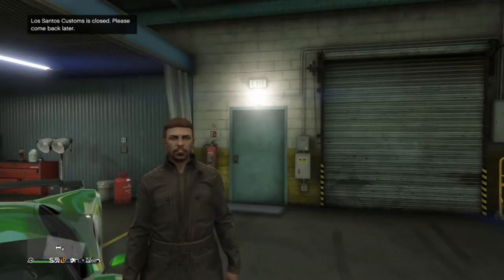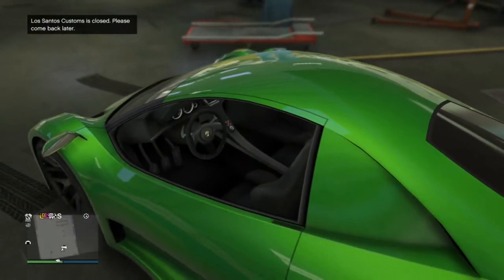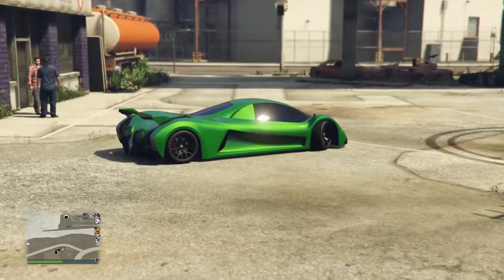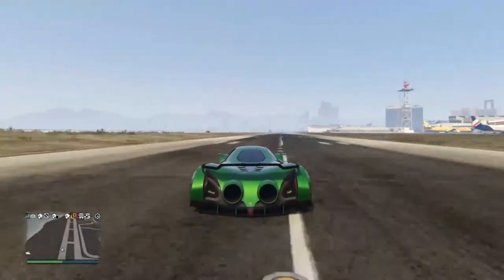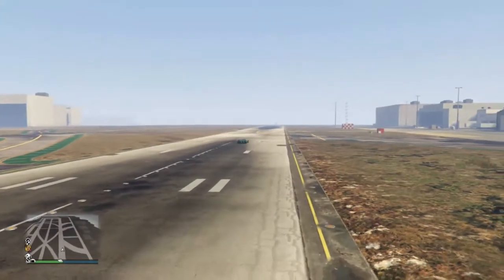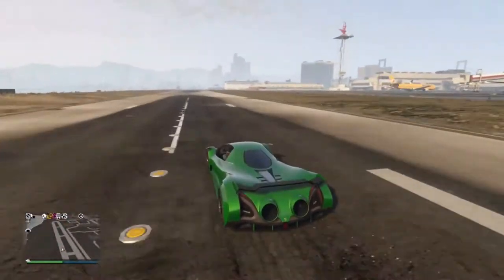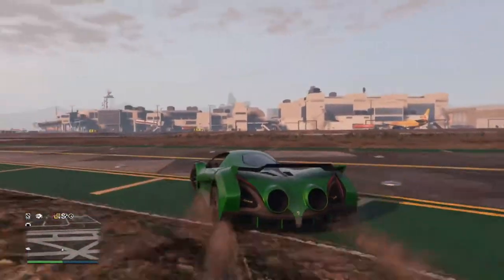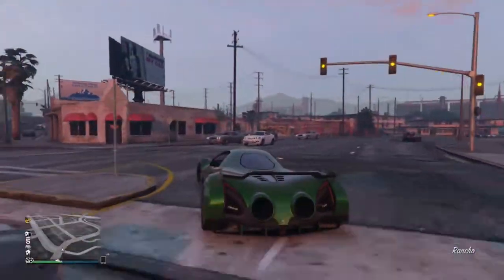Deveste Eight [GTA Online Series]